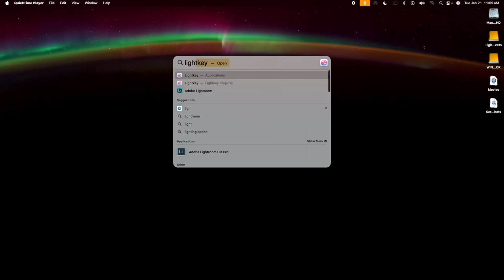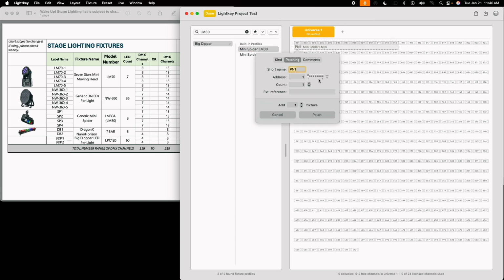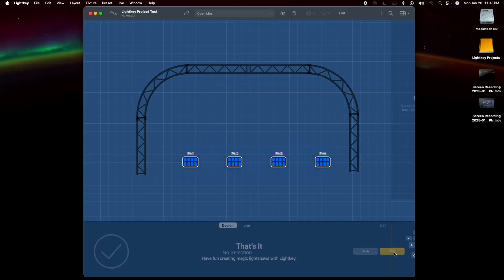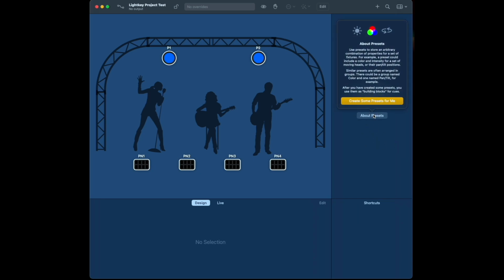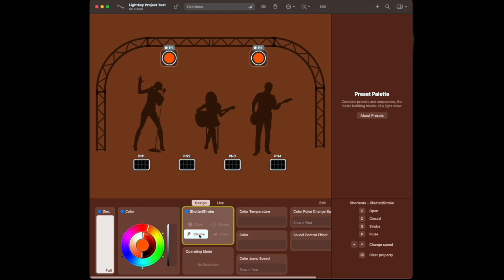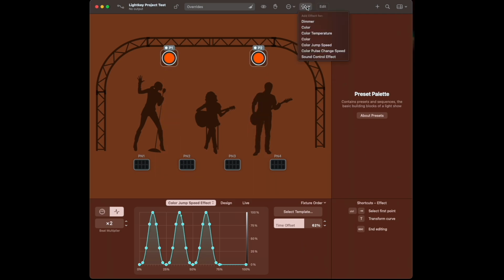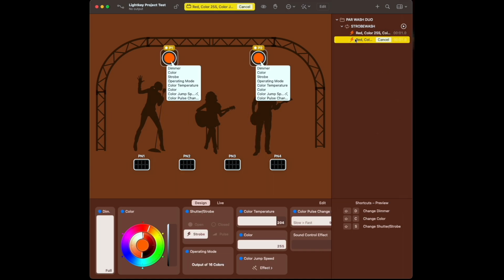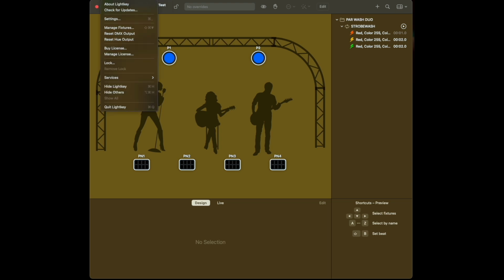MUSI 3500: Lightkey quickstart video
Patch fixtures, build the preview,  fixture groups, toolbar and design (using custom presets and sequences!)